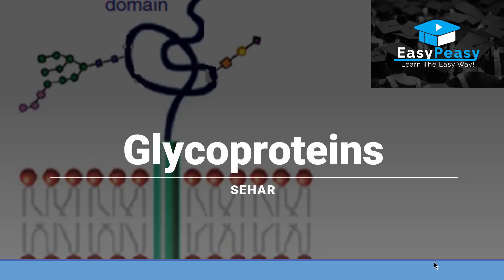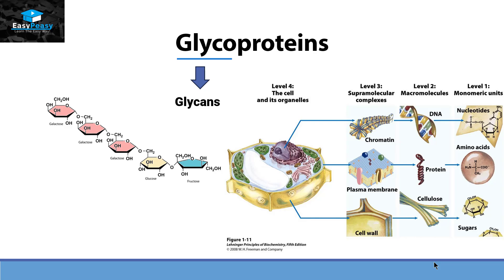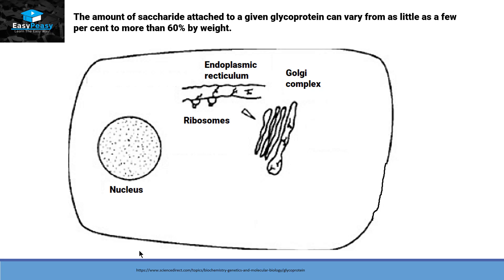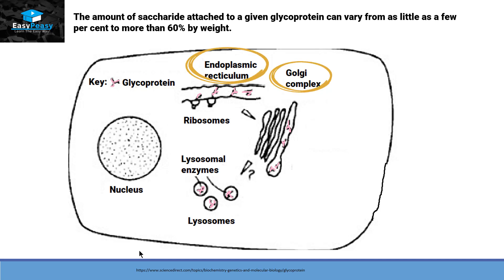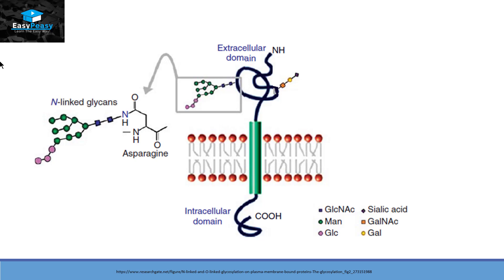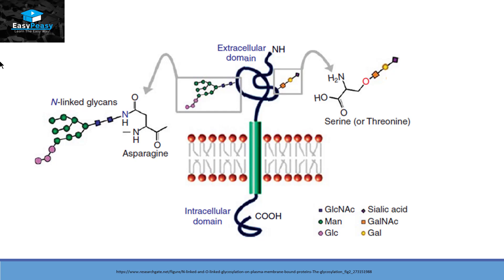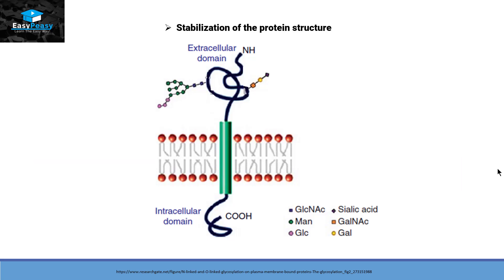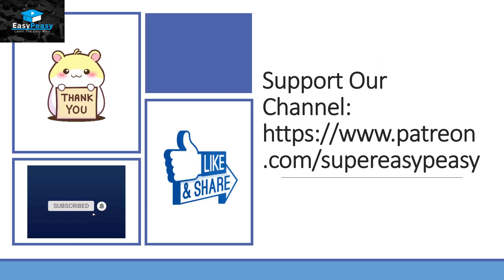Glycoproteins Explained: Structure, Types, and Functions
Glycoproteins are a diverse group of proteins that have carbohydrate chains covalently attached to their polypeptide chains. These carbohydrate chains, or glycans, can vary greatly in size, complexity, and composition, leading to a wide range of glycoprotein functions and properties.

The attachment of glycans to proteins typically occurs in two main types of linkages: N-linked glycosylation, where the carbohydrate is attached to the nitrogen atom of asparagine side chains, and O-linked glycosylation, where it attaches to the oxygen atom of serine or threonine side chains. These modifications can significantly impact a glycoprotein's structure, stability, and function.

Glycoproteins play crucial roles in many biological processes. For example, they are involved in cell-cell recognition and communication, immune response, and protein stability. They are key components of the extracellular matrix and cell membranes.